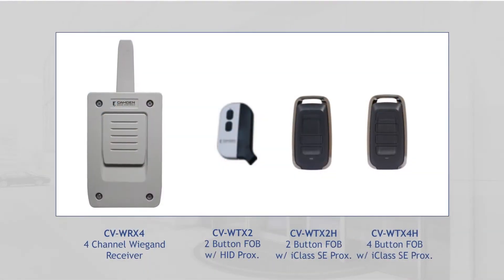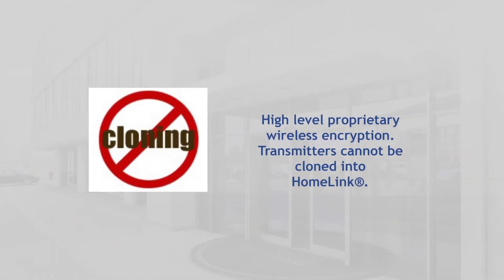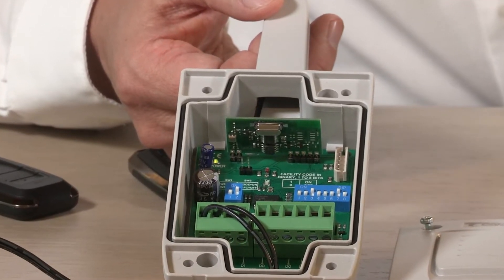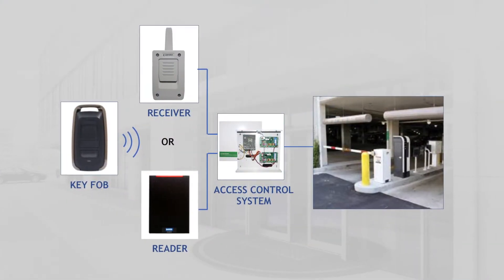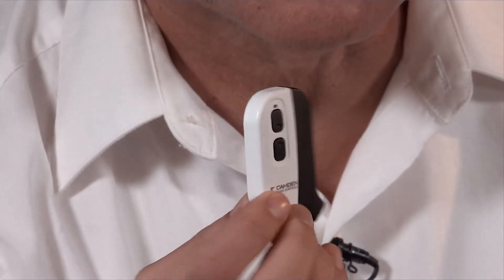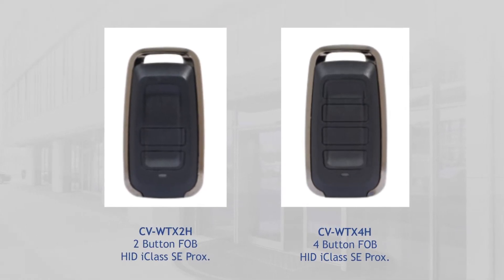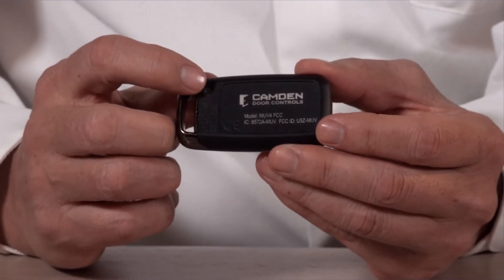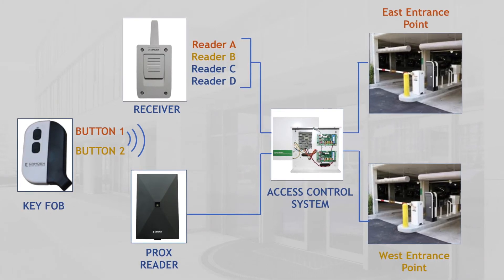CV-WR Series Wiegand Receiver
CV-WR Series presented by David Price & David Ito.

CV-WR Series Wiegand Receivers are designed to interface with existing access control systems for both long and short access applications.
Pressing one of the buttons, users can control a barrier gate or overhead door up to 300 ft. (100m) away.

The same transmitter can be presented in front of a card reader and operate as a conventional access credential.
Identical 26-bit Wiegand ID numbers will be sent for either fob transmitters and for the enclosed credential for a card reader, to manage multiple users in the access control database. One unique ID number per device per user simplifies the adding and deleting of credentials for property managers.